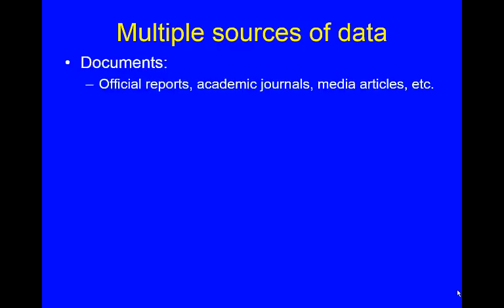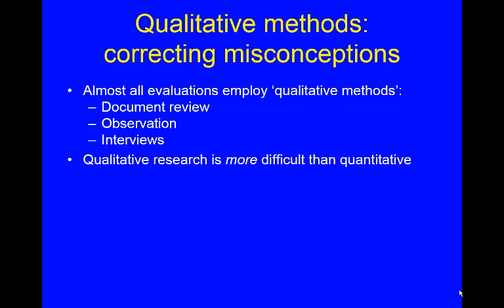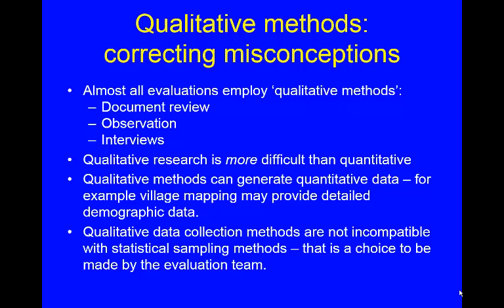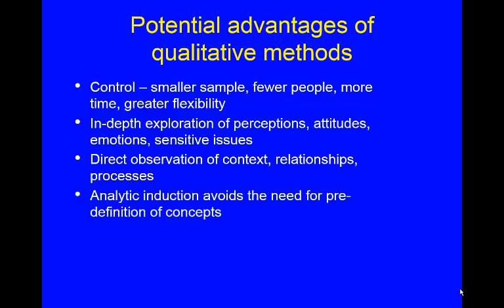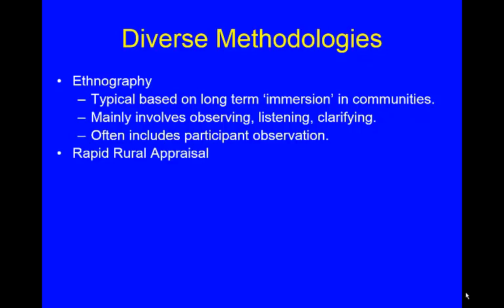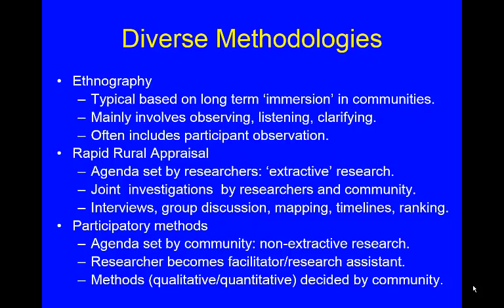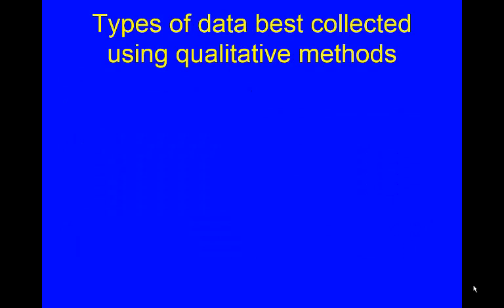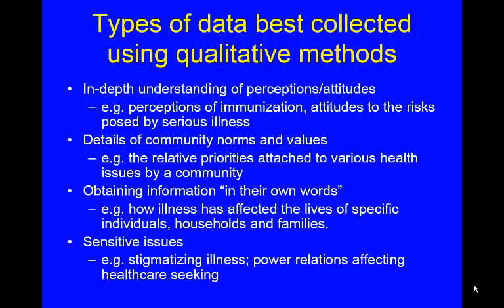Qualitative Evaluation in Health Care - Data Collection